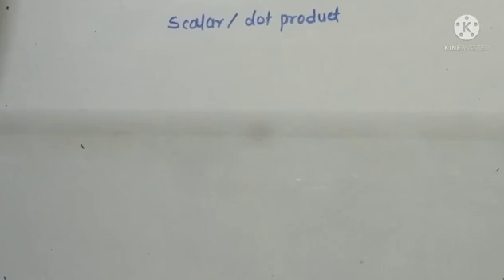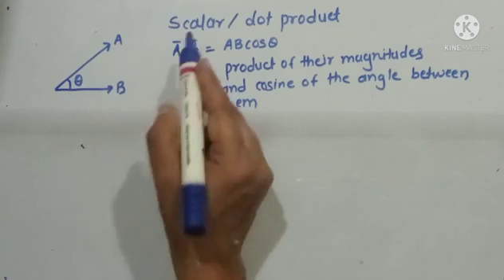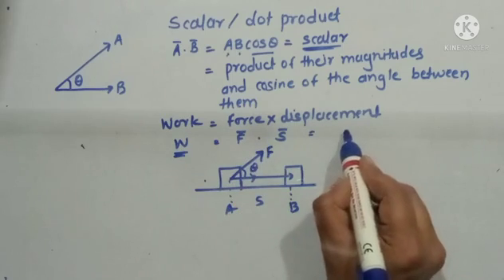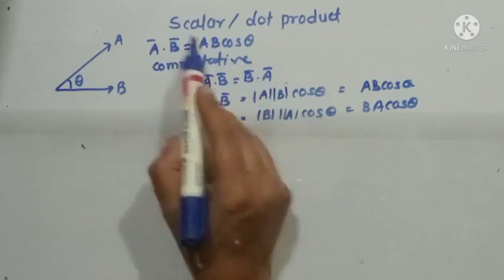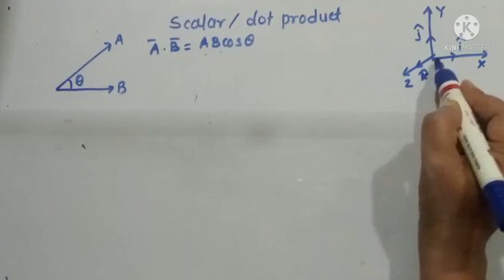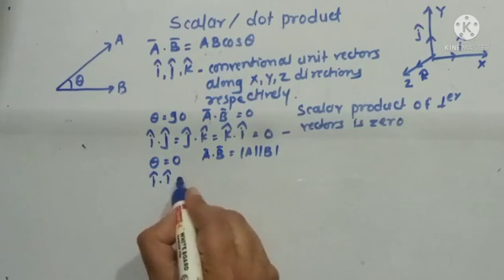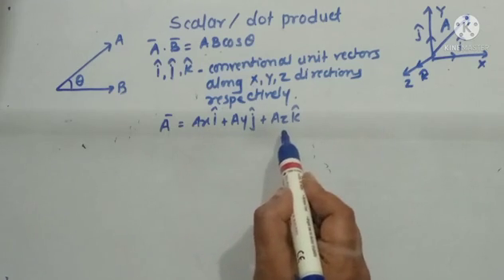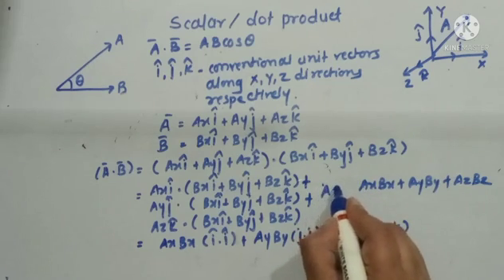Lecturer 3 - Scalar / dot product it's properties and applications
For B. Sc. I ( Physics)
Paper I - Mechanics I
unit I
part I - Vectors
Scalar product it's properties and applications in Physics